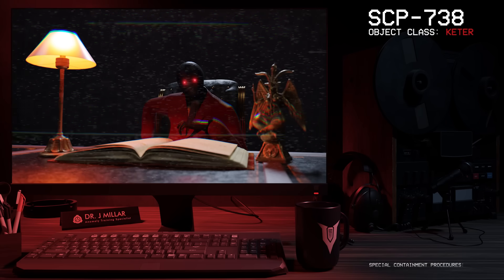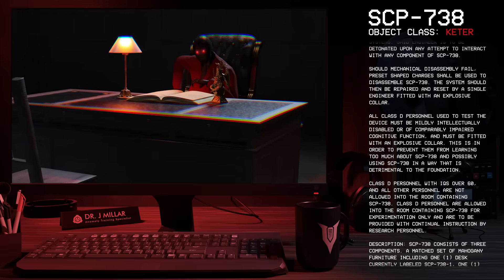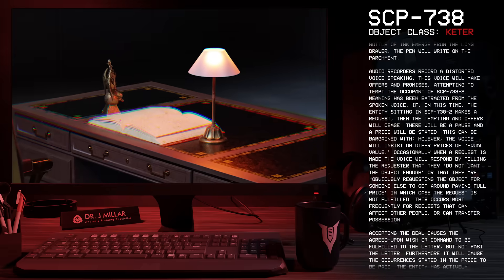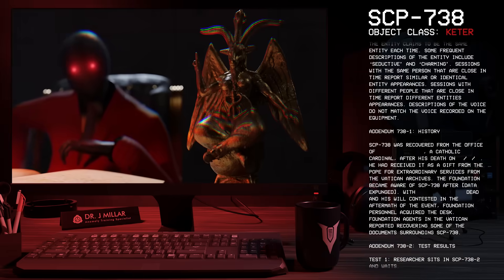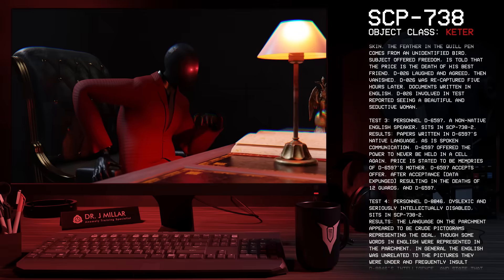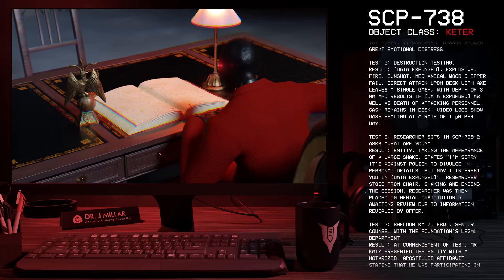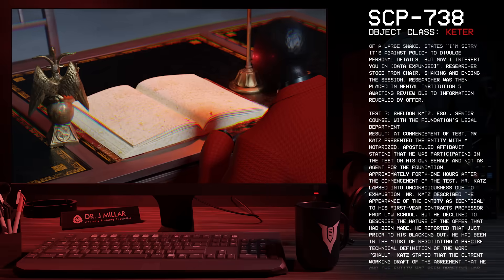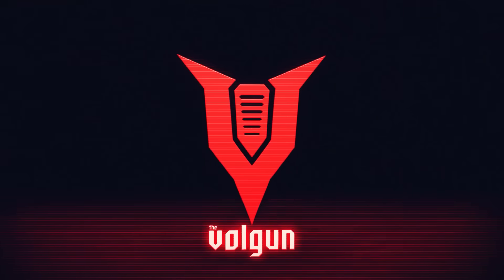SCP-738 │ The Devil's Deal │ Keter │ Probability SCP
Author  -► "Le Blue Dude" - No Author page found

╾╾╾ ►! Collaborators !◄

╾╾╾ ►! Video Info !◄
Item #: SCP-738

Special Containment Procedures: SCP-738 is to be kept in three linked sealed chambers with armed guards and a remote detonation system at all times, as well as constant full audio/visual surveillance. Due to the variety and strength of observed interactions with SCP-738, and the unknown limits of SCP-738, the following procedures are to be strictly followed.

╾╾╾ ►♪ Music ♪◄
Corvus B. Used with permission & composed by him especially for this channel, many thanks!

╾╾╾►Graphic design◄
The graphics that make up Dr. Millars office were created by me .
All vocal performances are performed by me unless stated otherwise.

"TheVolgun" logo was created and designed by me (Aaron McKee) to represent my YouTube channel and brand.

╾╾╾►! Important !◄